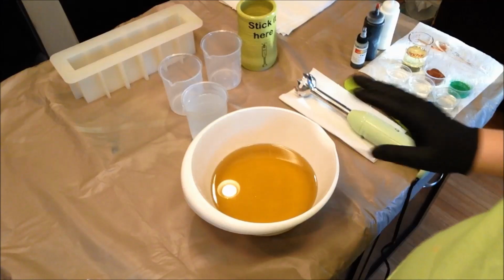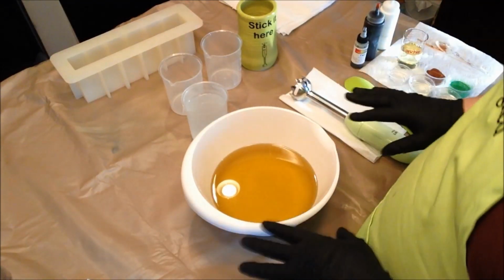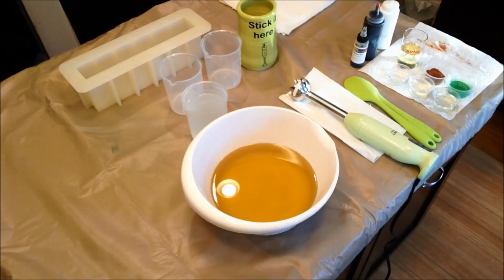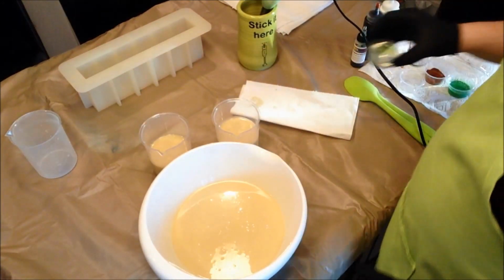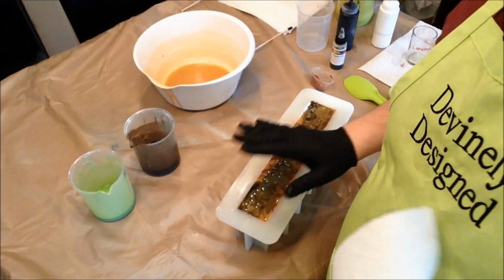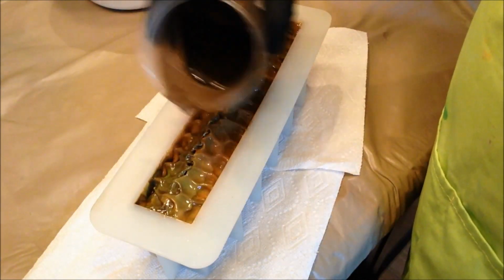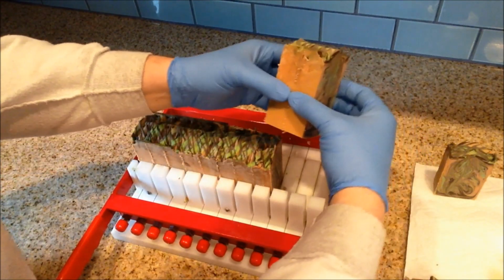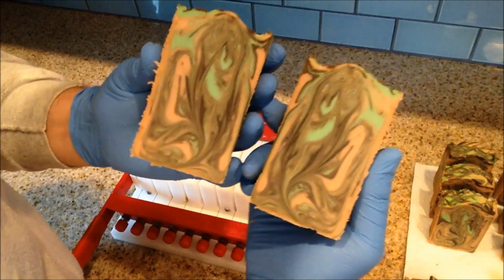Making and Cutting Chocolate Peppermint Soap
A delicious smelling cold process soap.

FORMULA
480 grams Olive Oil Pomace (Soaper's Choice)
300 grams Coconut Oil 76 degree (Soaper's Choice)
240 grams Deodorized Coco Butter (Soaper's Choice)
120 grams Rice Bran Oil (Bramble Berry)
60 grams Castor Oil (Bramble Berry)
167 grams Sodium Hydroxide (Lye) (The Lye Guy)
456 grams Water

ADDITIVES
2 Tblsp Sodium Lactate (Bramble Berry)
2 Tblsp Aloe Vera Liquid (Bramble Berry)
30 grams Vanilla stabilizer (Wholesale Supplies Plus)

COLORS
Maniacal Pea Mica (Mad Oils)
Cappuccino (Celestial Colors)
Blackest Black Mica (TKB Trading - no longer available)
Cocoa Powder (Ghirardelli)

FRAGRANCE
60 grams Chocolate & Amber fragrance oil (Bramble Berry)
20 grams Japanese Peppermint essential oil (New Directions Aromatics)

MOLD
Tall & Skinny Mold (American Soap Supplies)